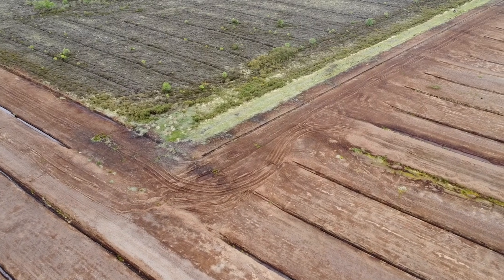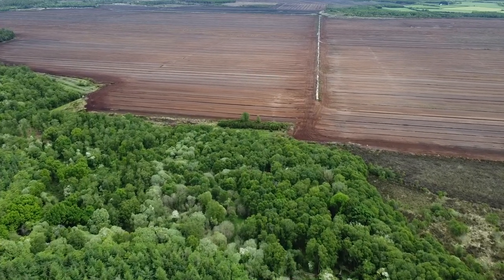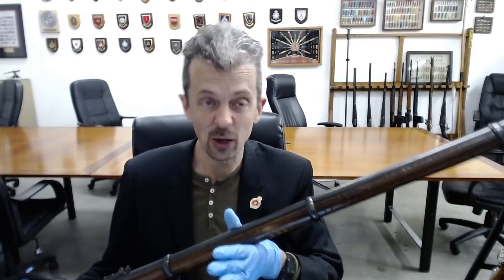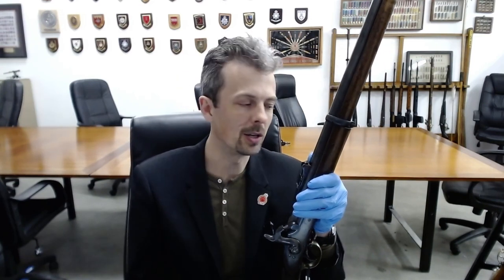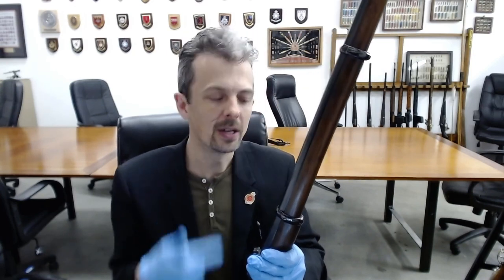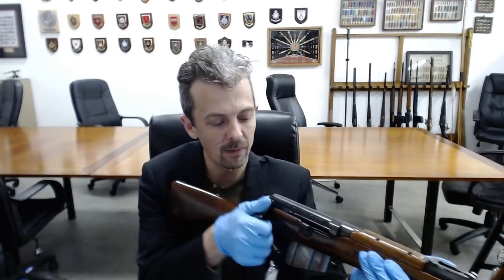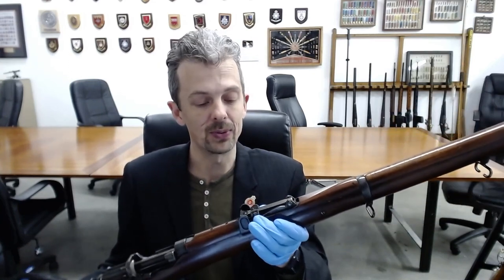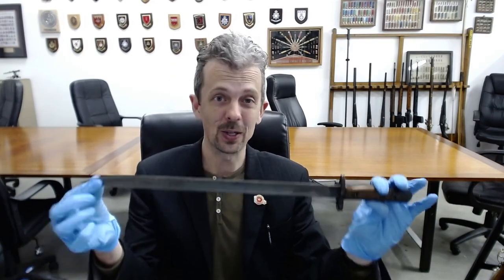Exploring Birr Barracks with Stephen Callaghan - Episode 4 - Rifle Range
Stephen Callaghan is a military historian with a particular interest in Birr Barracks.  As part of the Decade of Centenaries programme in Offaly, Stephen worked with Hello Camera in Birr to develop a series of  videos to provide information about the barracks which was handed over on 6 February 1922 to the Irish Free State  and subsequently burnt in July 1922 during the Civil War.
Special thanks to Jonathan Ferguson of the Royal Armouries.
Researched and narrated by Stephen Callaghan.
Filmed and edited Gary Hocter of by Hello Camera, Birr, County Offaly
This series was supported by funding from the Decade of Centenaries programme 2022 under the Department of Tourism, Culture, Arts, Gaeltacht, Sports and Media under the Decade of Centenaries 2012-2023 initiative.